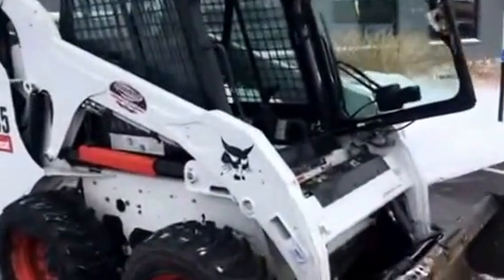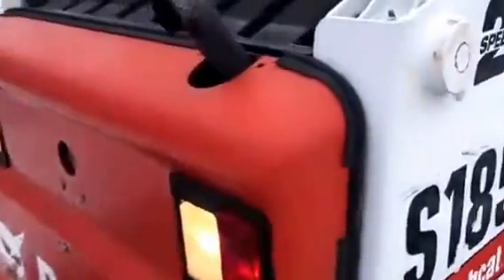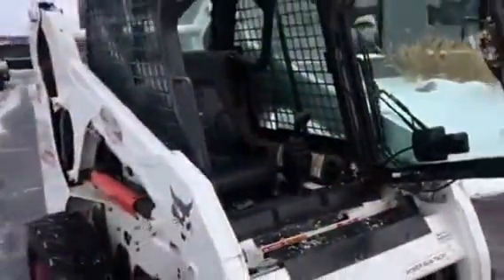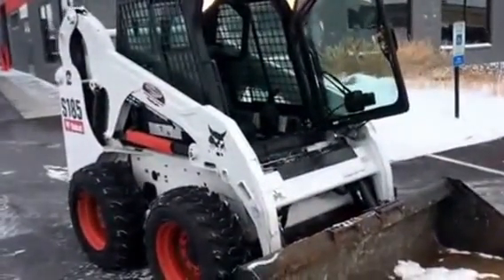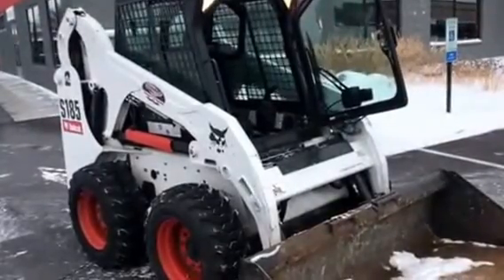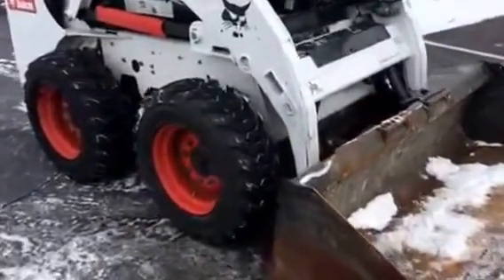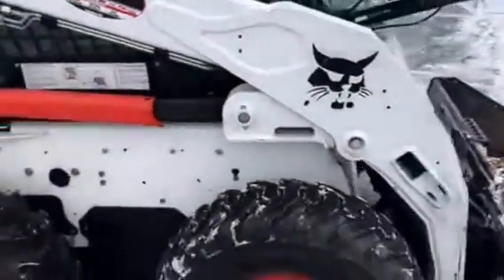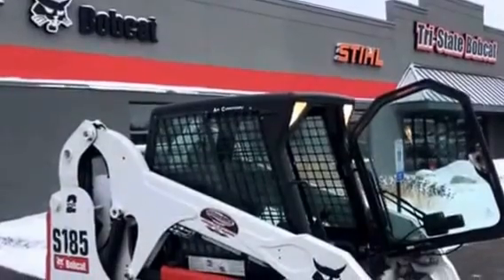SOLD! WI Clean 2009 Bobcat S185 Loaded! SJC, High Flow, 2 speed, Kubota, low hours!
lean 2009 Bobcat S185 with Kubota pre-emission diesel power! Just 628 hours! Selectable Joystick Controls - smooth one handed steering! High Flow hydraulics - 16.9 gpm standard flow and 26.4 gpm HIGH FLOW - this gives you future options for attachments. 61 h.p. Kubota liquid cooled turbo diesel. Block heater. Vertical lift boom lifts 118" to the hinge pins - capable 9.8' of lift! 1850 lb. rated operating capacity. 6620 operating weight makes this trailer-able with a 3/4 ton truck. NEW TIRES! Comfortable suspension seat. Bucket positioning (auto levels bucket). Keyless ignition with deluxe instrument display! Includes a used 68" bucket. Inspected and serviced by our Bobcat professionals. Contact Tri-State today!